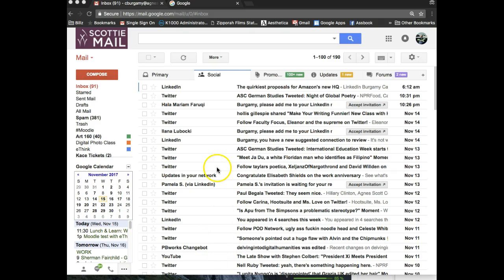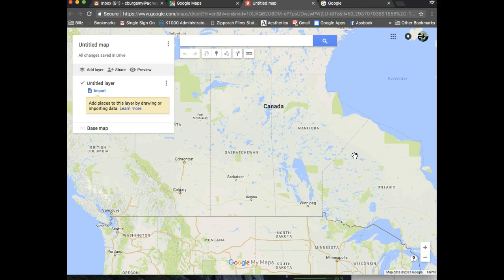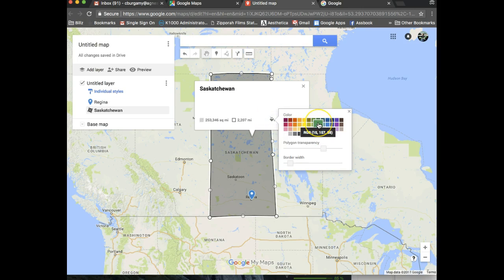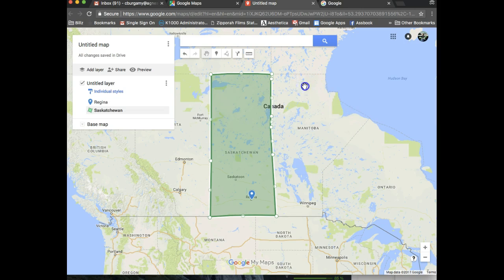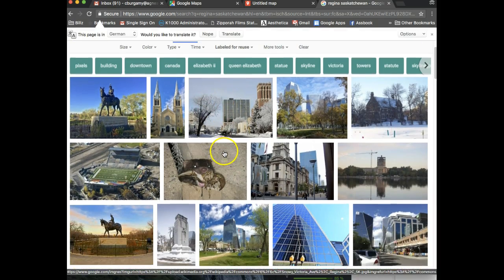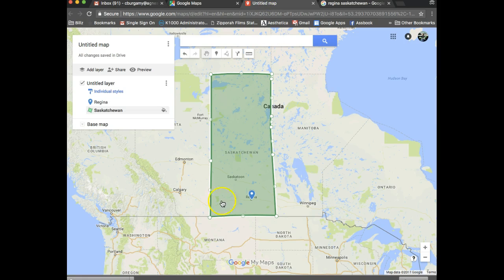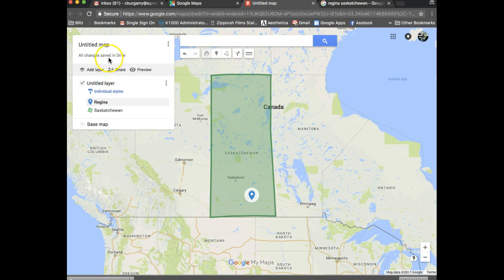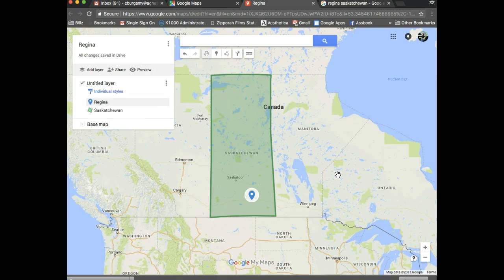Create a Google Map